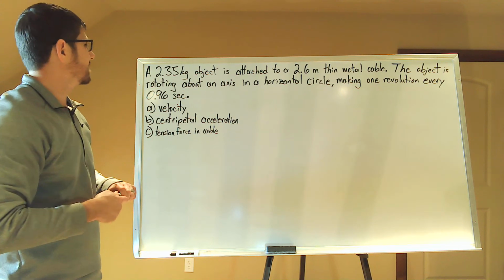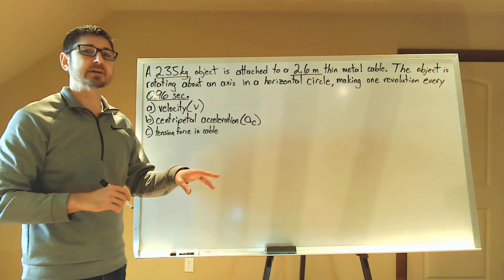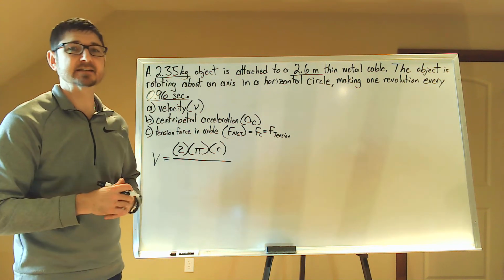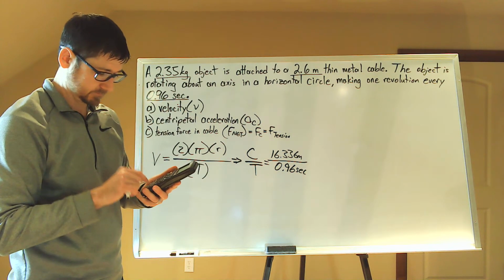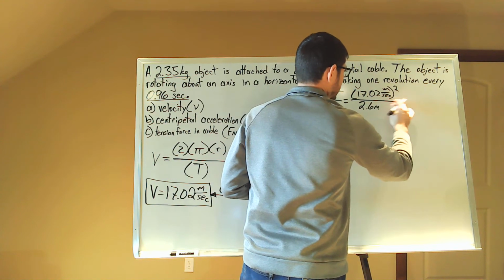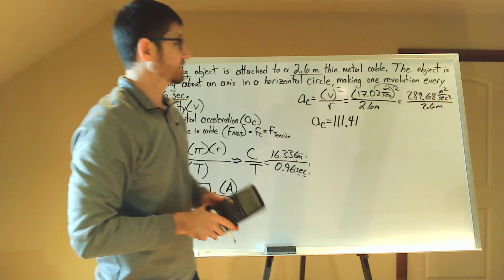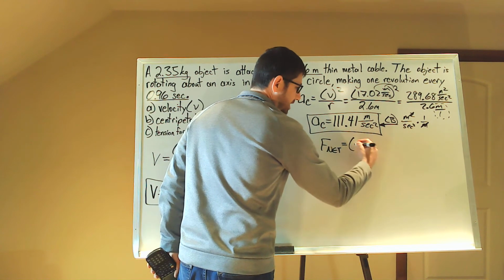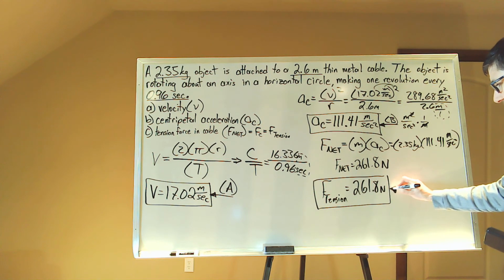Ch. 6 Uniform Circular Motion (Part 1)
This video shows you how to calculate the velocity of an object rotating about an axis with a fixed radius, centripetal acceleration of the object, and the net force applied to the object that causes the object to turn towards the center of the circle.